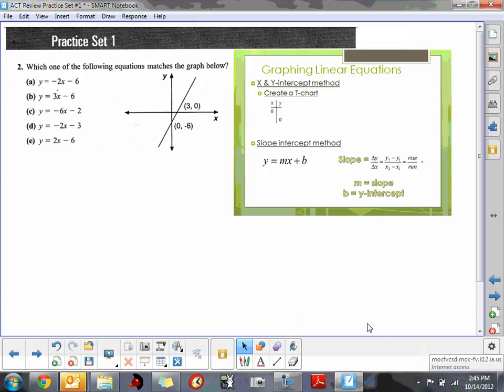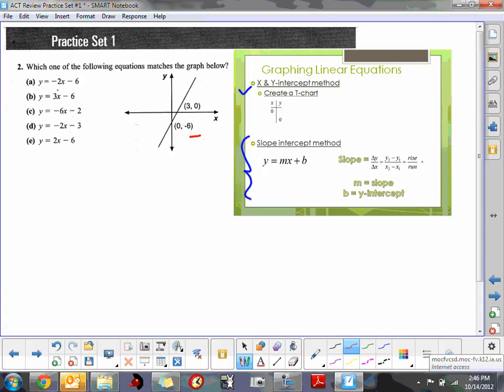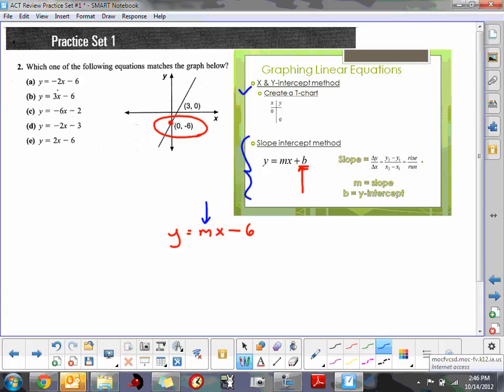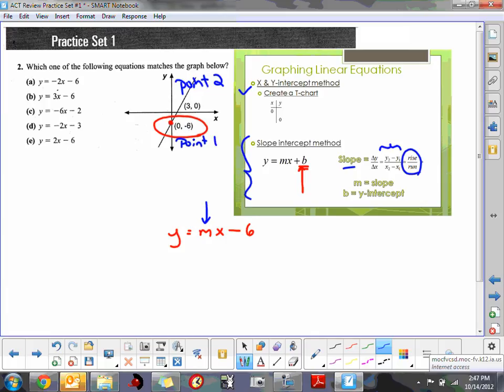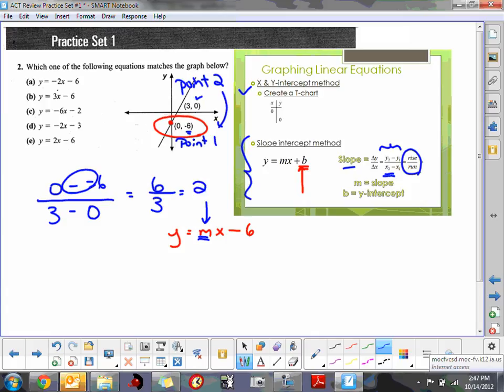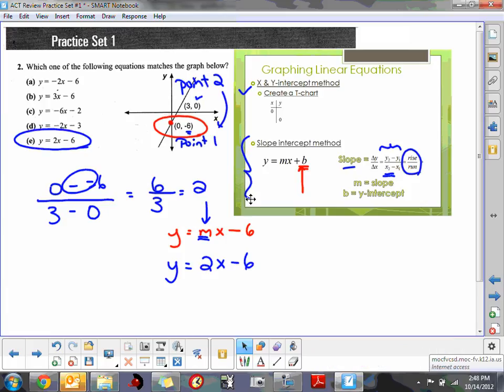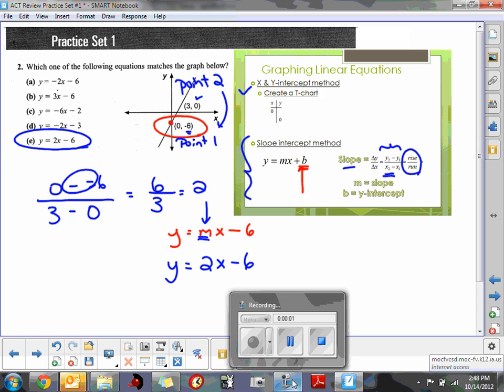ACT PS 1 2